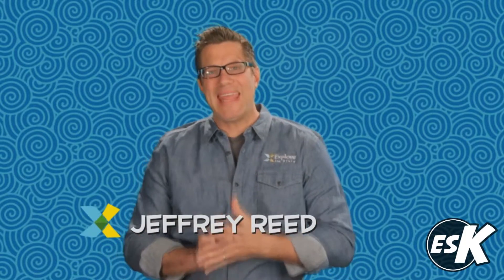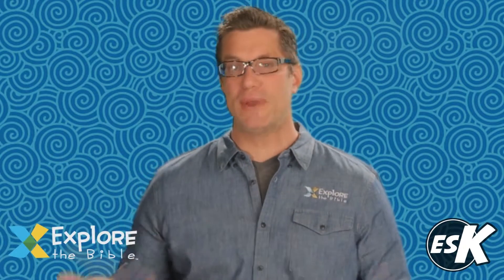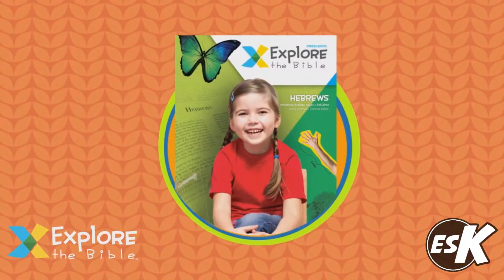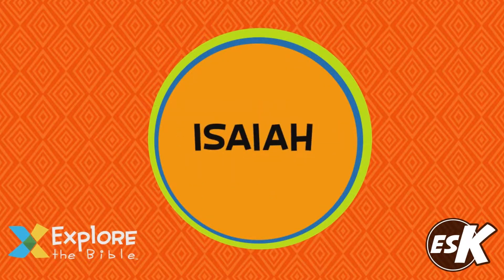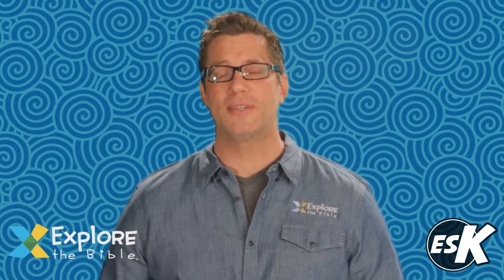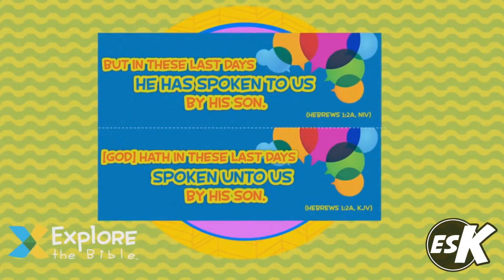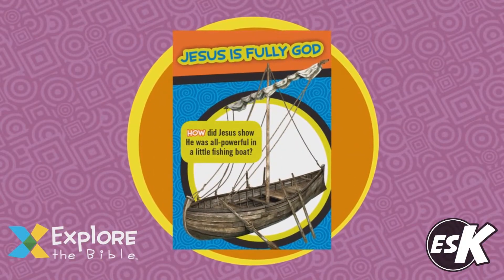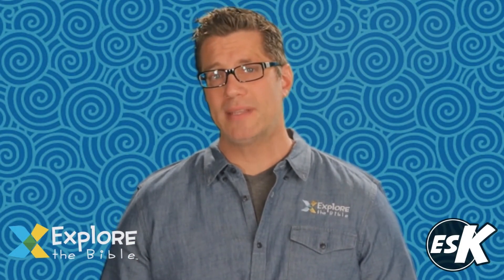Explore The Bible Curriculum Overview - ESKids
We are so excited to launch our new Explore the Bible Kids curriculum. Explore the Bible: Kids is a brand-new, book-by-book study for kids that takes toddlers through preteens on a journey into Scripture where they'll see the Bible in a way that will make them want to dig deep—building a foundation for life transformation. That foundation will help them stand strong when they have to answer hard questions and “defend” their faith.